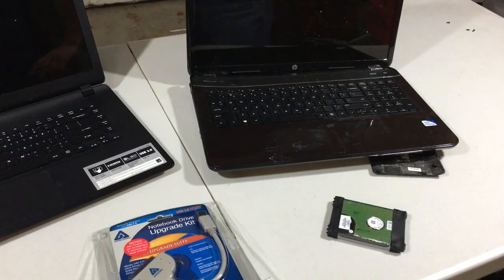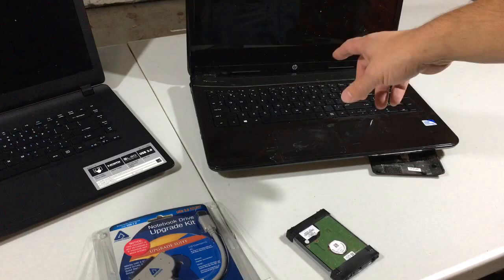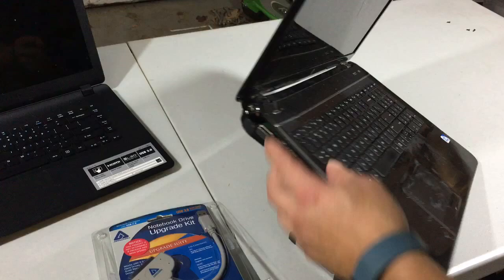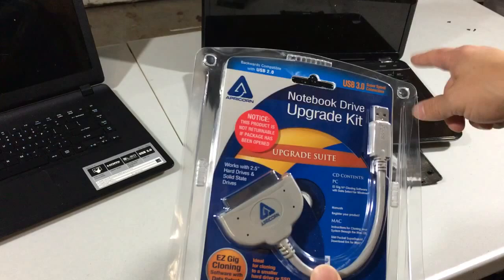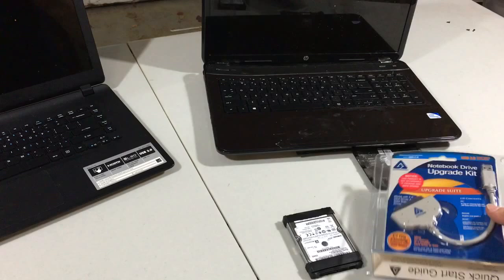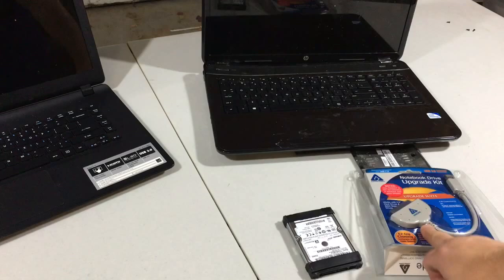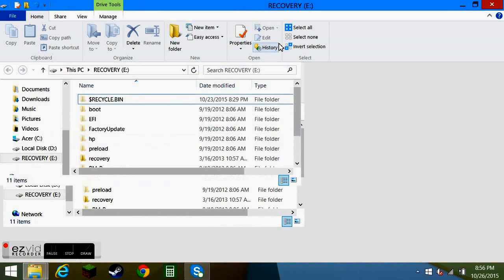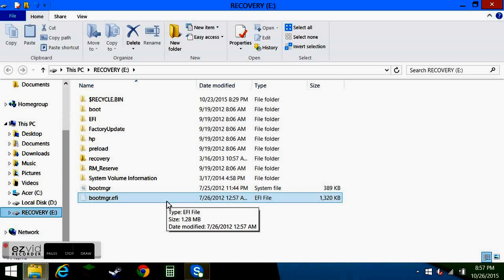How To Remove Photos and Files From a Broken Laptop Computer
If you have a broken laptop computer, but the hard drive still works, this video will show you how to access and remove your old photos, pictures and files.